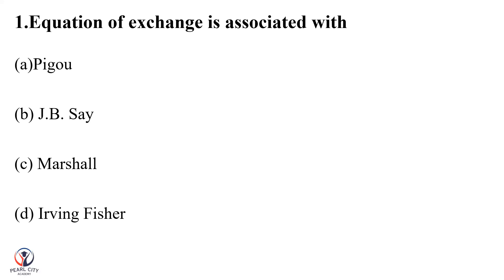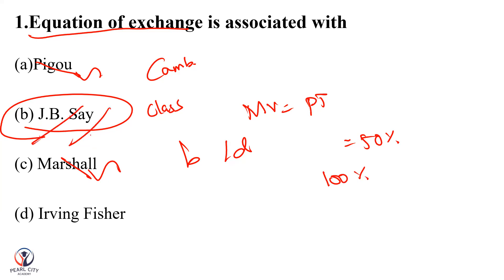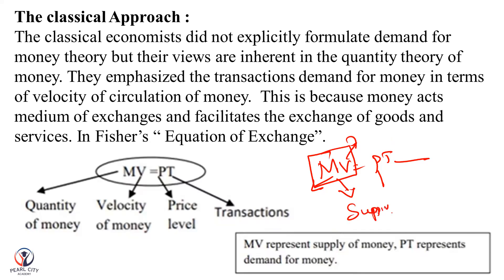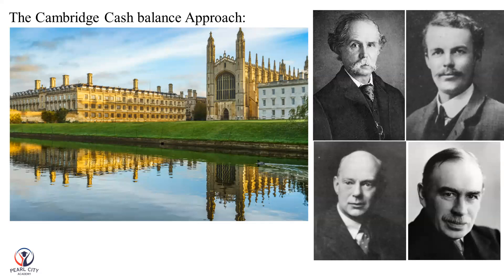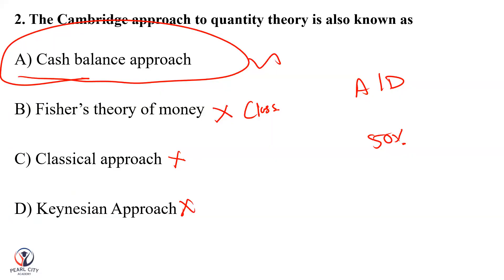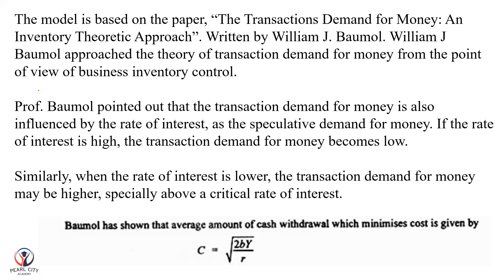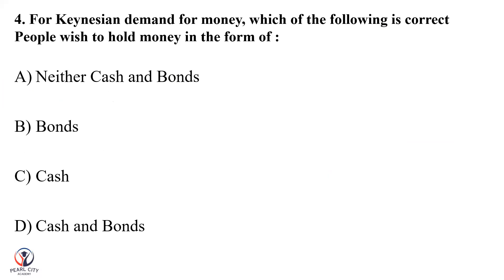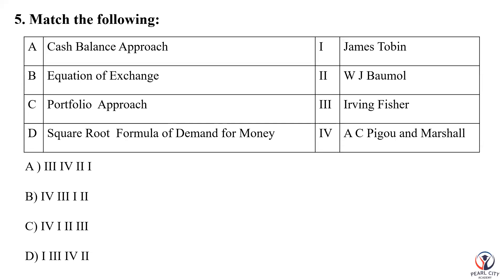PG TRB Monetary Economics Expected Questions Part 1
PG TRB Economics Full Course Available at Rs.12,000/-
Special Features:
* Exclusive App
* Live Class & Recorded videos
* GK & Educational Psychology Included
* Class Notes for all Units (Tamil & English)
* 100+ Tests (Weekly test)
* Coaching till the exam